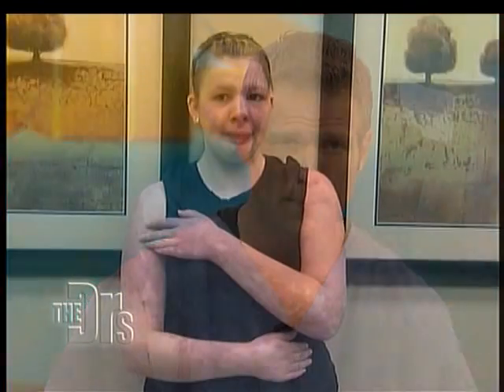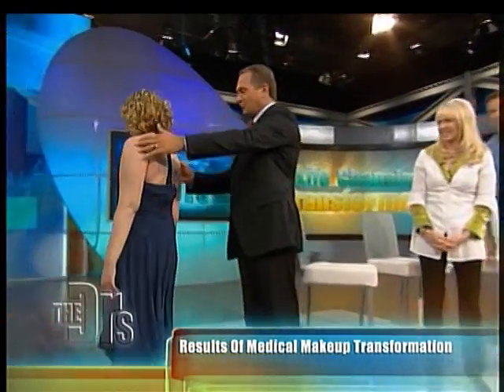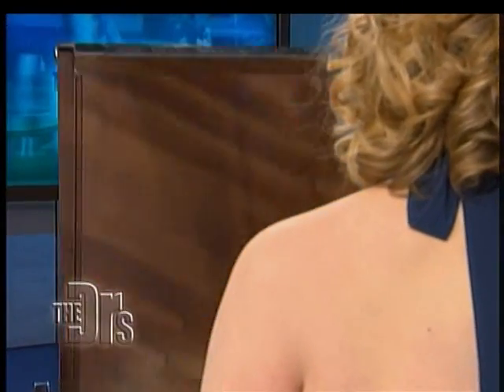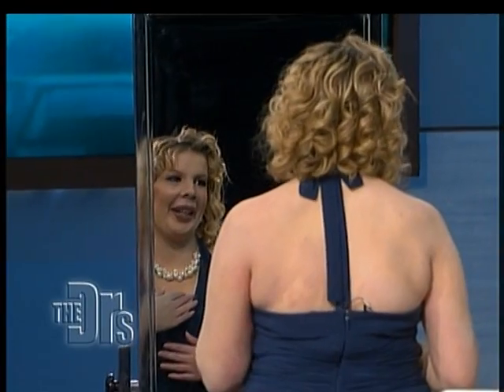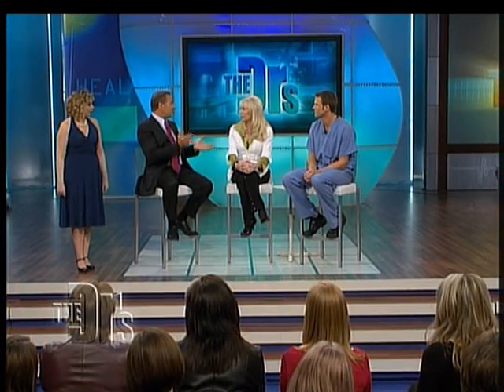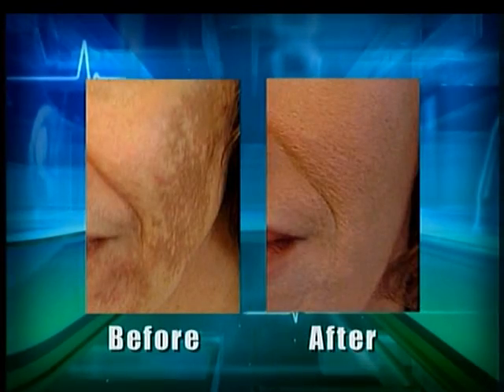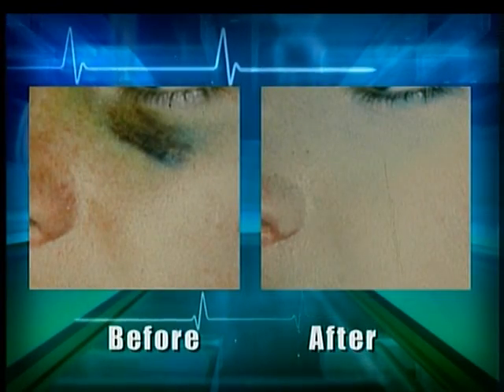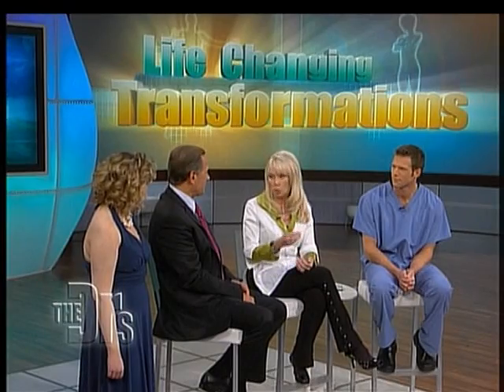The Doctors TV Show - Glymed Plus - Christine Heathman - Medical Make-up - Camouflage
Master Esthetician, Christine Heathman from Glymed Plus, demontrates the latest advances in medical make up.